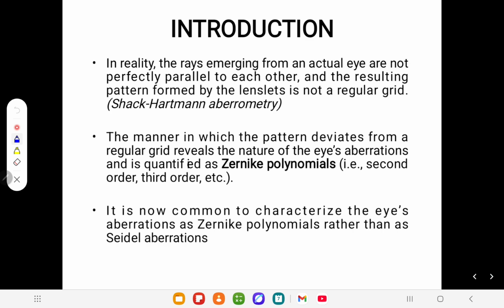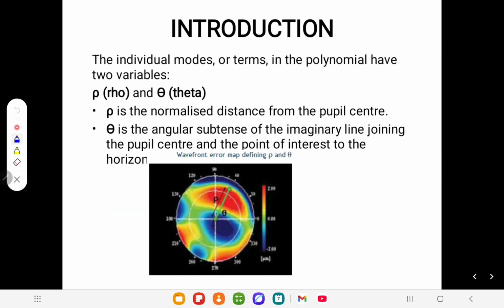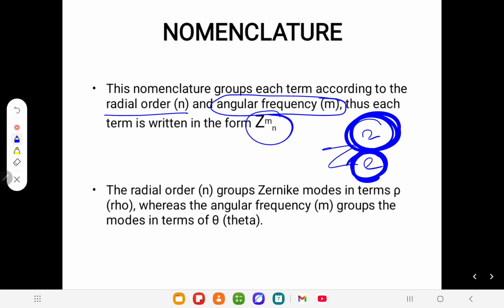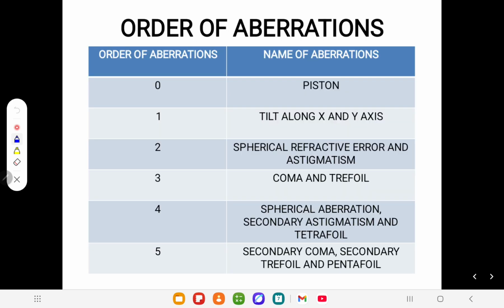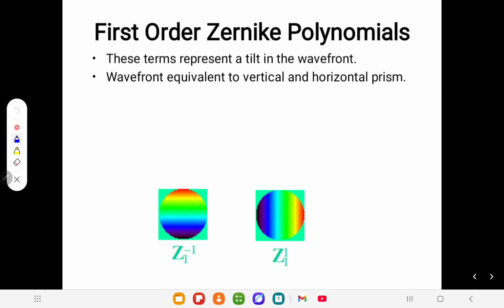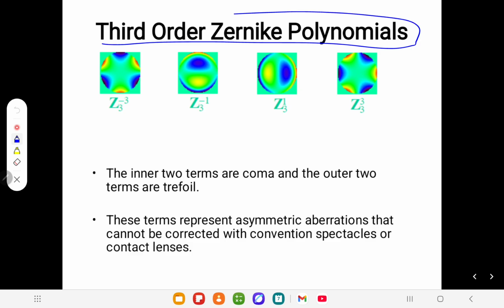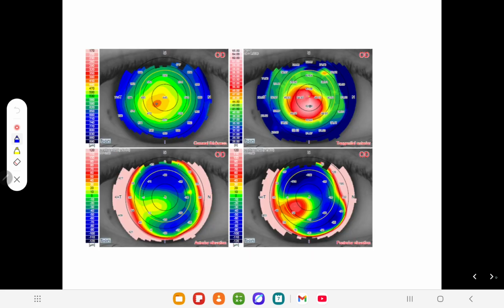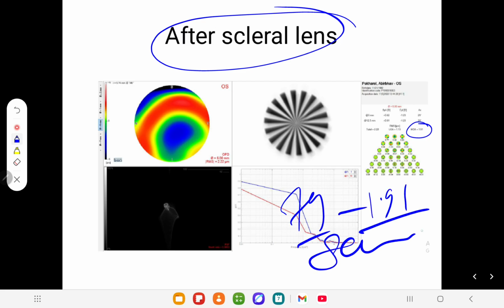Zernike polynomials, aberrations optics part 4 @optometry students